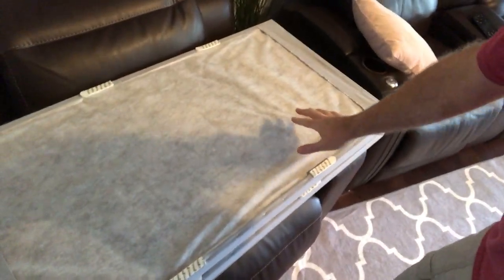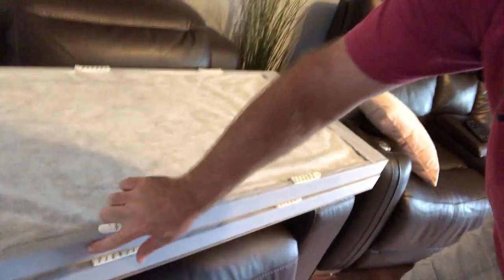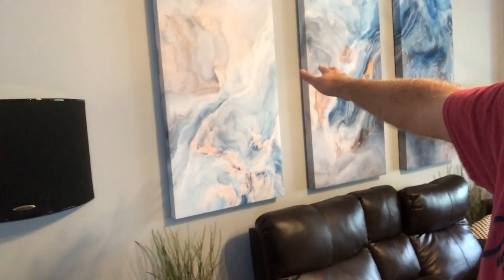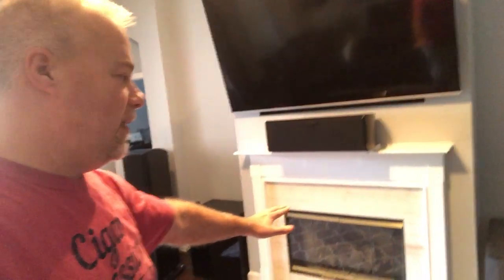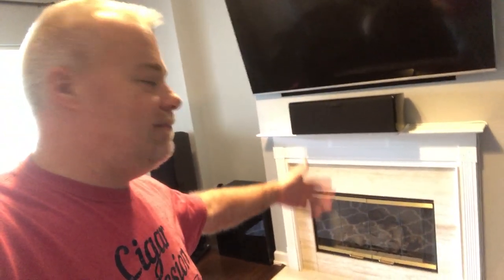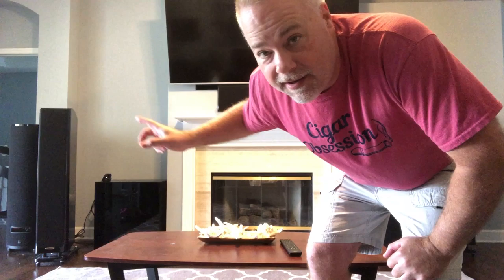GIK Diffusion Panels Room Test And Review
I bought 4 of the large 2" GIK 2'x4' diffusion panels in my wife's choice of materials and hung them on the front walls.  Let's find out how they sound and if it made any difference in my home theater! 16:50 for the A/B Test